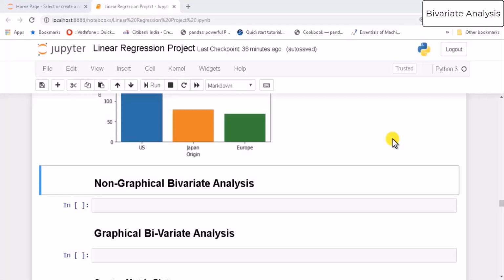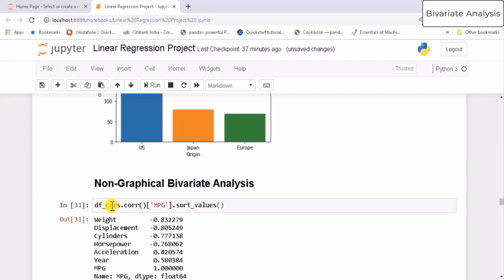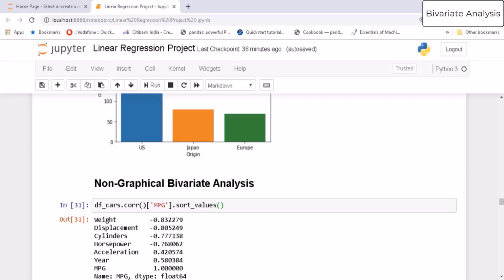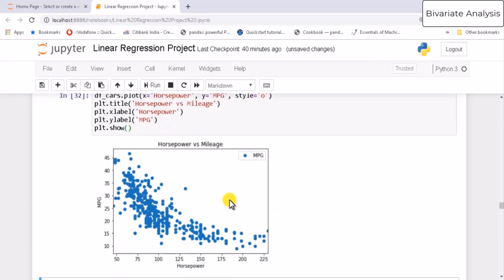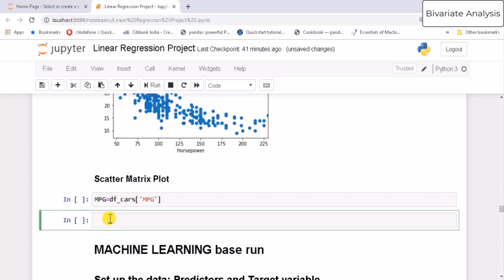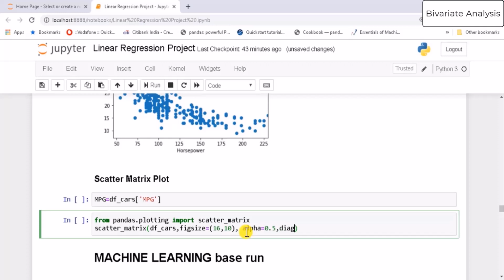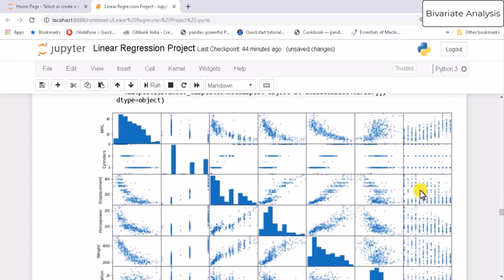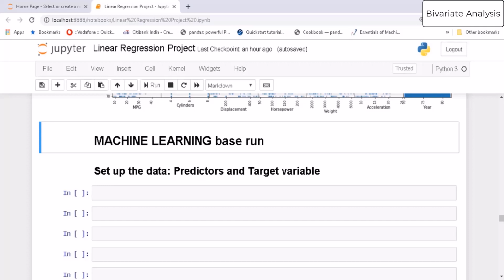Python Bivariate Analysis Demystified: A Comprehensive Introductory Tutorial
Embark on your journey into the world of Bivariate Analysis with Python! 📊 In this beginner's guide, we explore the basics and intricacies of analyzing relationships between two variables. Whether you're a data enthusiast or a budding analyst, join us for a step-by-step guide through the process.